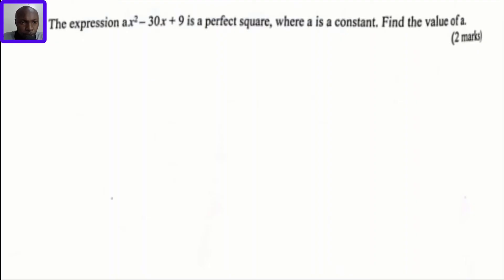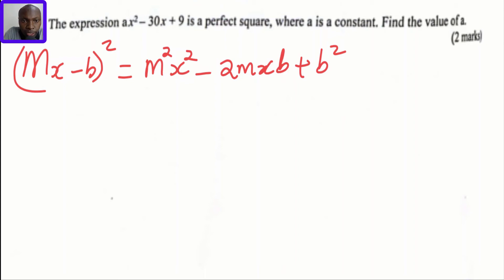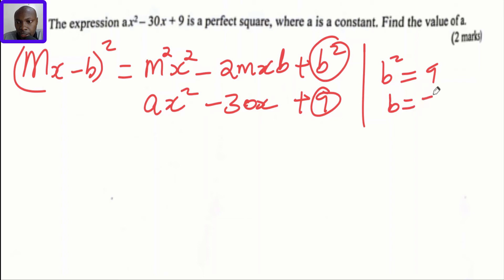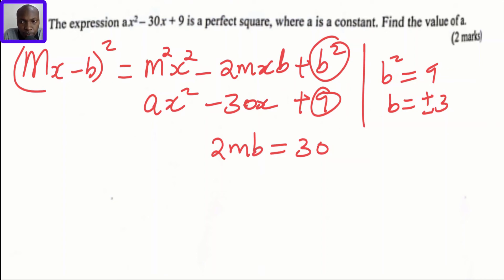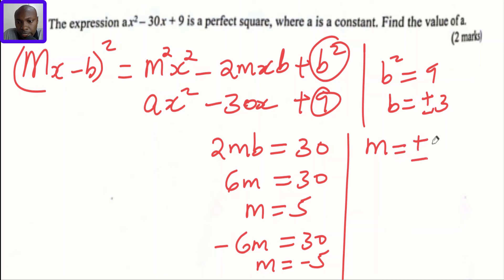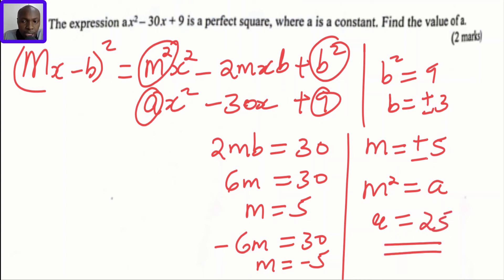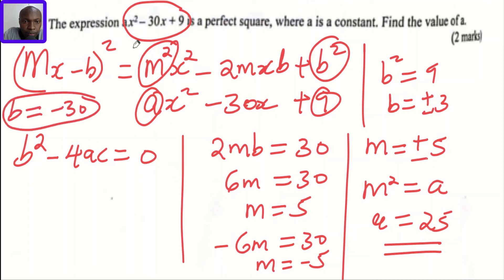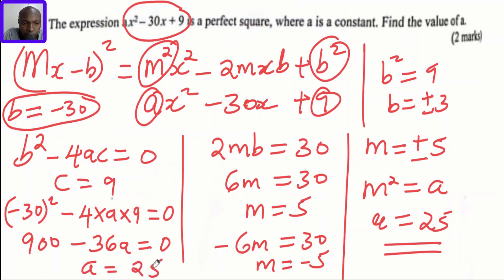QUADRATIC EXPRESSIONS | PERFECT SQUARE | KCSE MATHS 2021 PP2 QN 3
A step by step tutorial on how to solve a question on completing the square